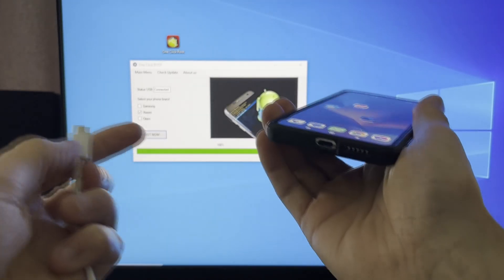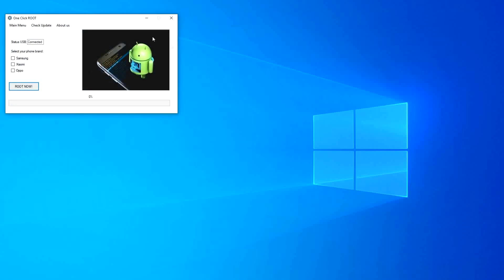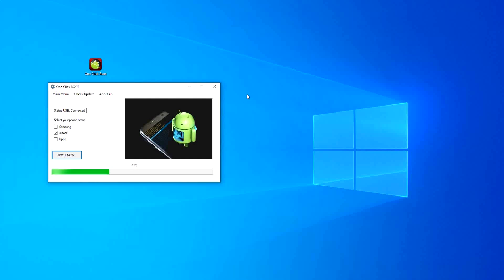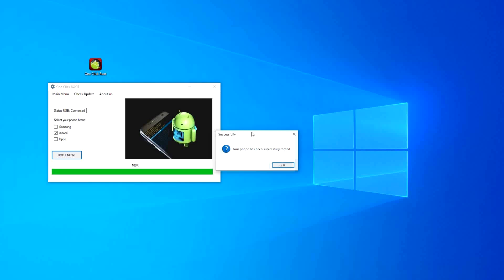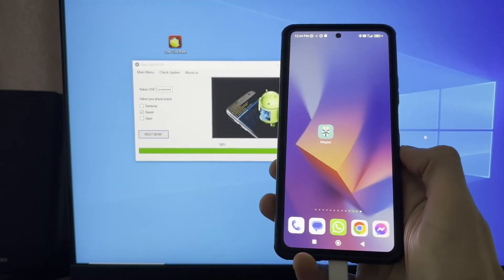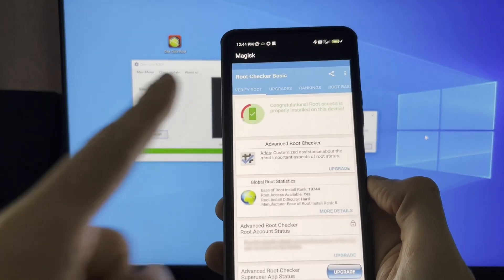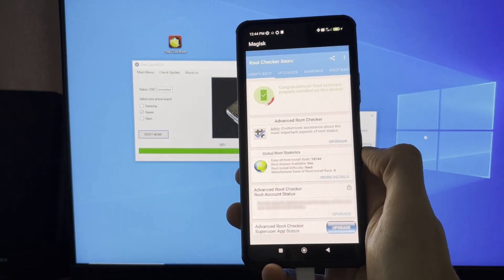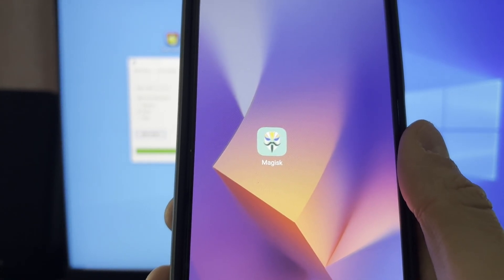How to Root Any Android Phone | One-Click Root Easy Tutorial (2026)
Hello Everyone! In this video, we'll show you how to easily root any Android phone using a one-click root application. Rooting can seem complicated, but with this method, it's simple, safe, and quick. Plus, you won't lose any data!

🔧 What You'll Learn:
- The benefits of rooting your Android phone
- Step-by-step guide to rooting with a one-click app
- How to ensure your data remains safe during the process
📱 Why Root Your Phone?
Rooting allows you to gain full control over your Android device, enabling customizations, performance boosts, and access to specialized apps.